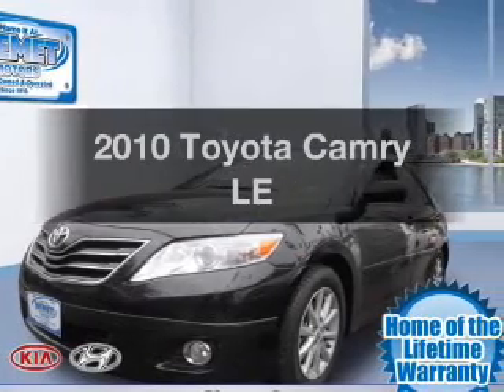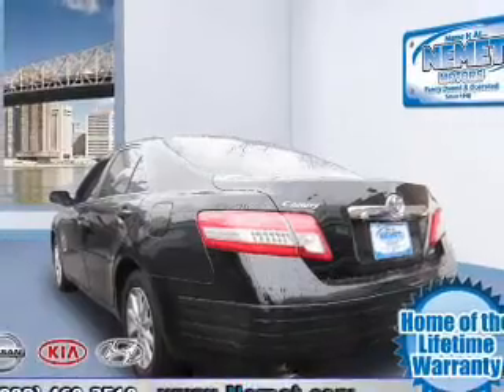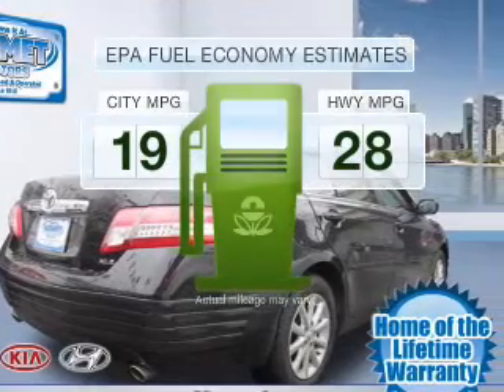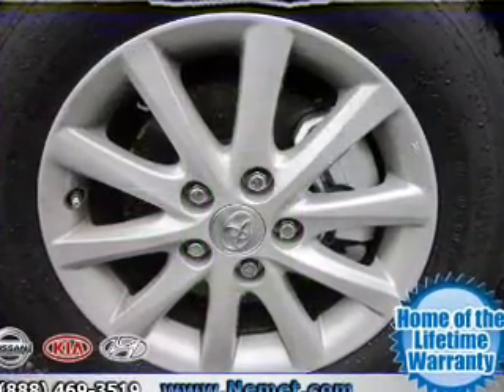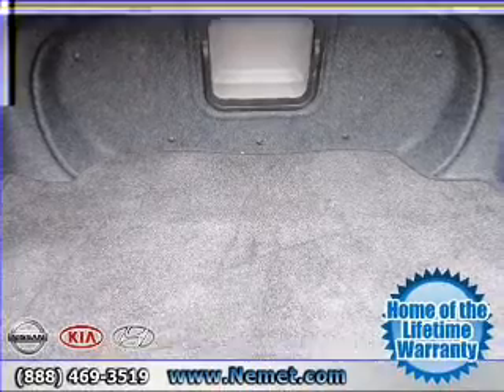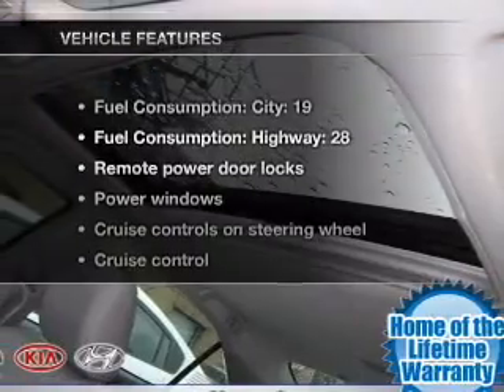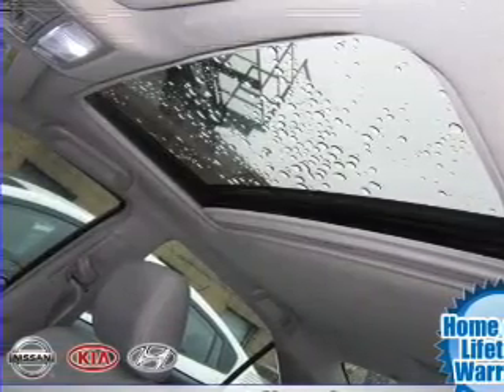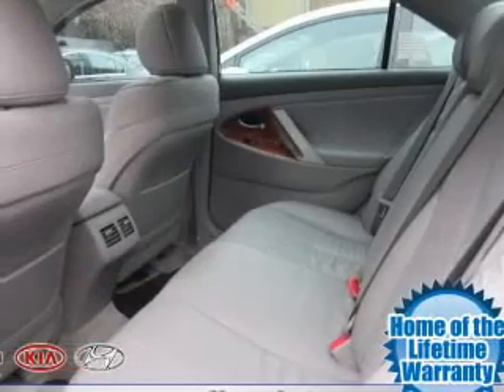2010 Toyota Camry - Jamaica NY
Year: 2010
Make: Toyota
Model: Camry
Trim: LE
Engine: 3.5 liter 6 cylinder 24 valve MPFI DOHC
Transmission: 6-Speed Automatic
Color: Black
Mileage: 14932
Address:
153-12 Hillside Ave